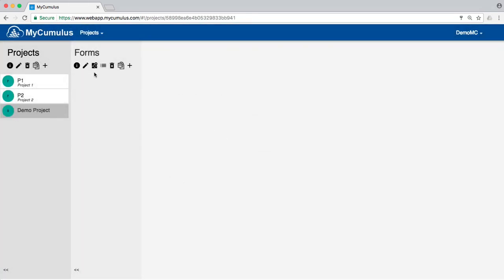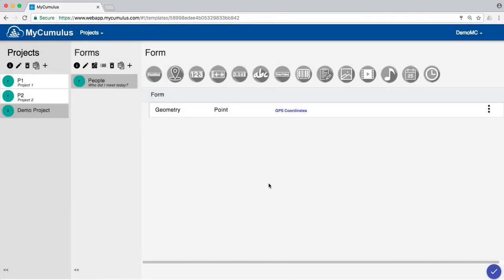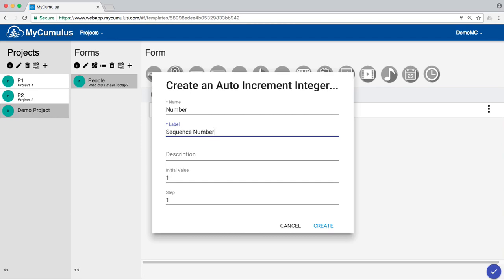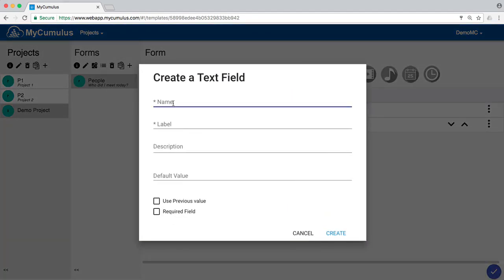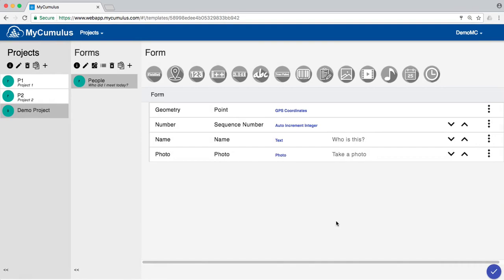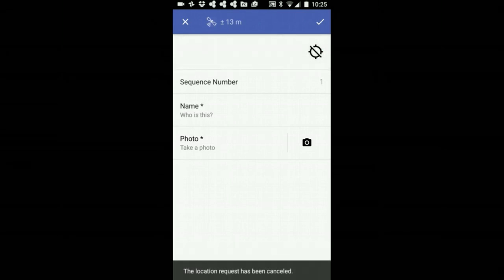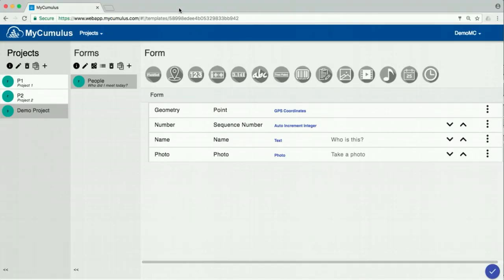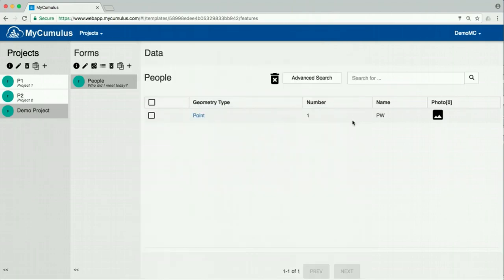MyCumulus Creating Simple forms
In this video it is explained how to create simple forms in the MyCumulus Cloud Data Collection WebApp. It is illustrated how to add different types of fields to your forms and what use these have for your field registration. Followed by the use of this specific form in the field with the Mobile App and the collected results in the WebApp back in the office .